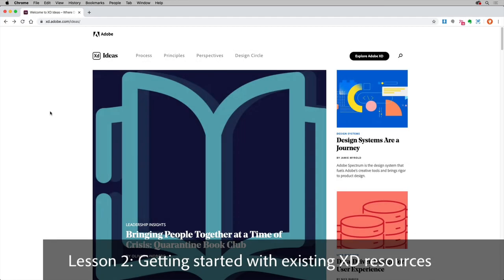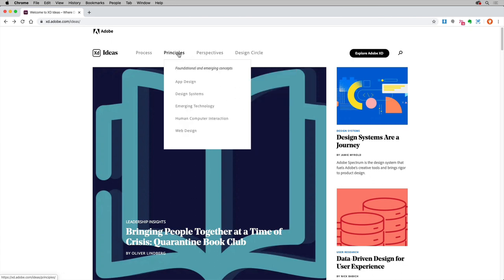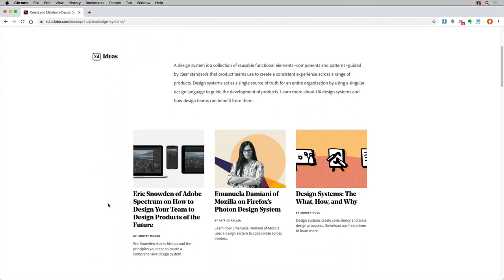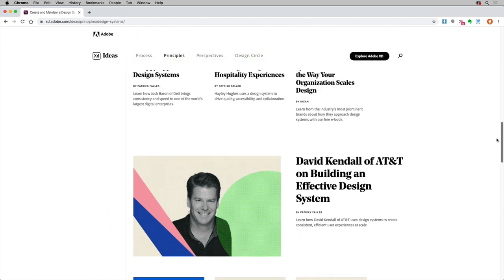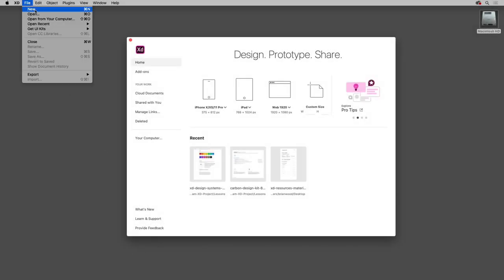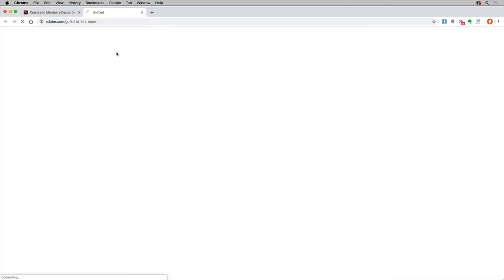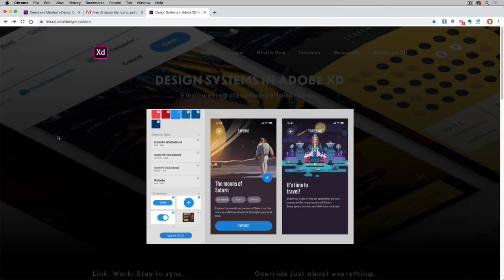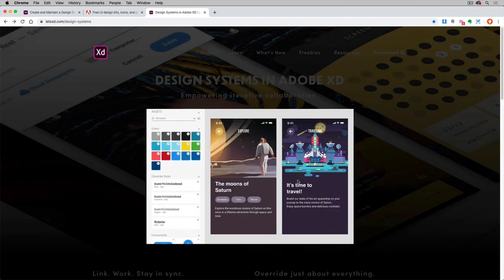Getting started with existing XD resources | Design Systems with Adobe XD Course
Discover Design Systems resources to get you going, including UI kits, eBooks, and other training videos.

Lesson 2.2